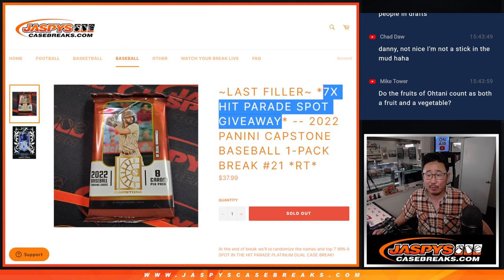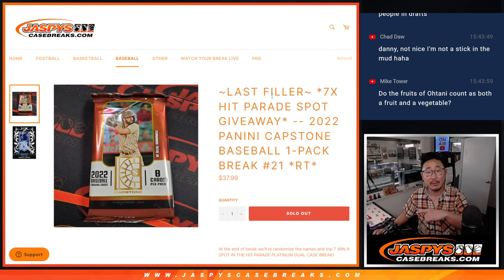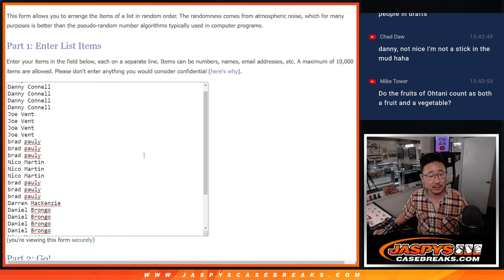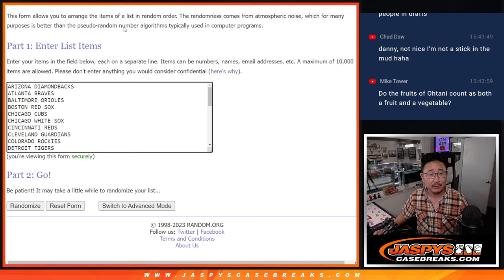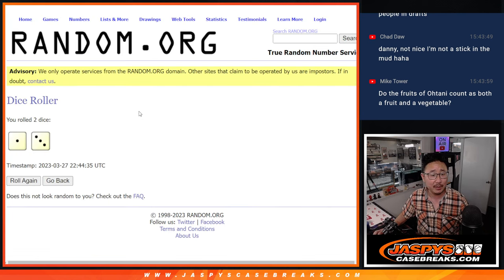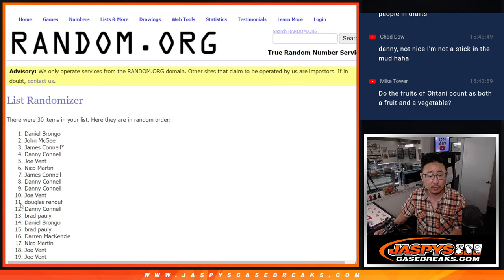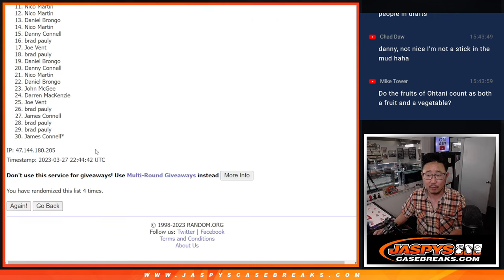M, 03.27.23 -- 2022 PANINI CAPSTONE BASEBALL 1-PACK BREAK #21 *RT*